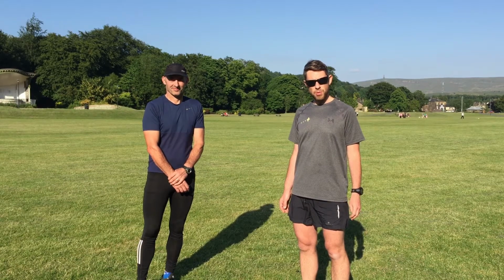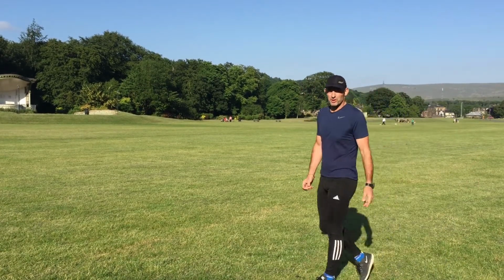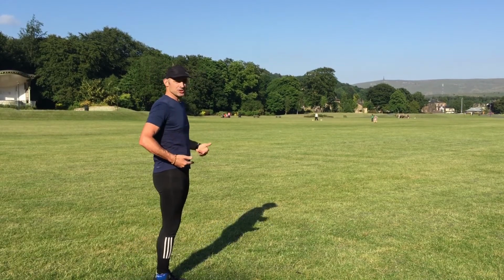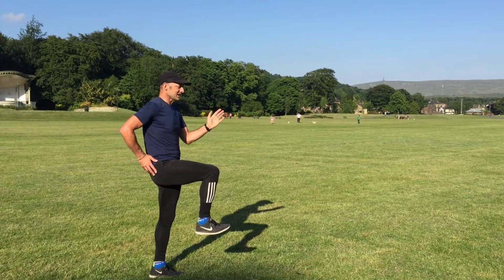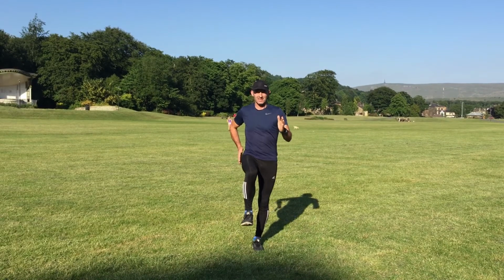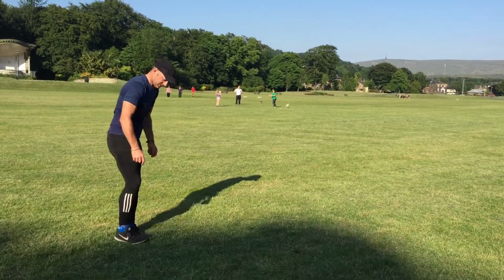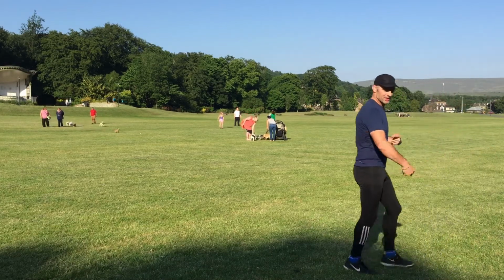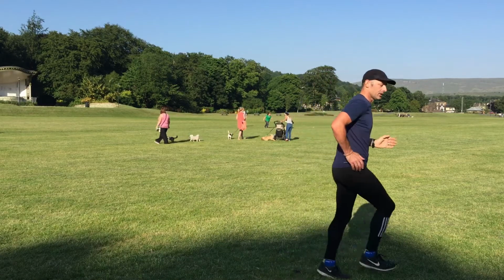Running Drills 1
Running drills from UK Athletic running coach Mark Goldie in association with Performance Lab